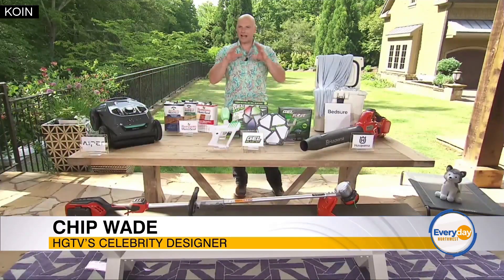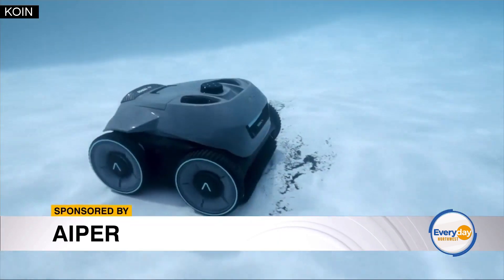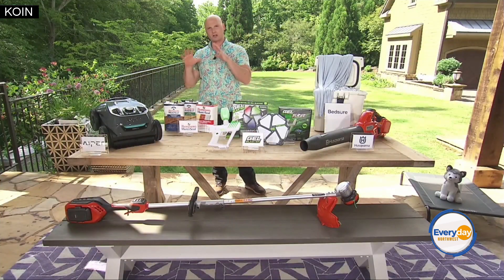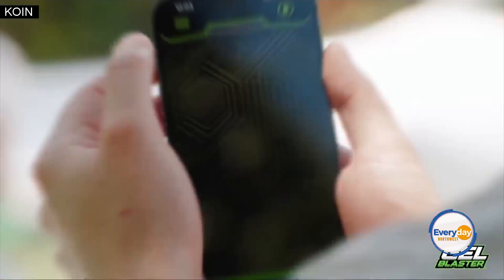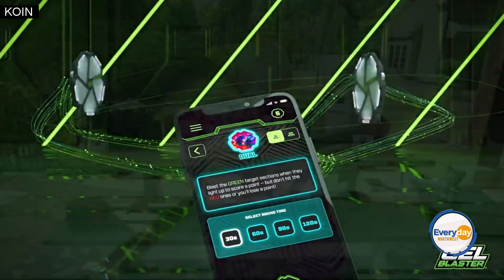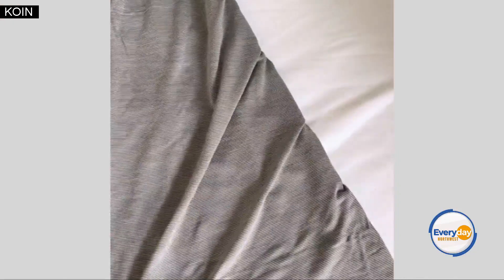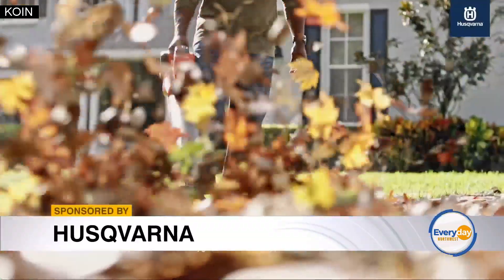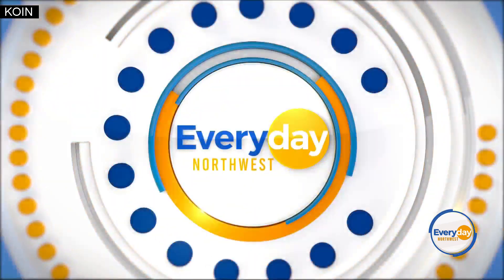HGTV designer shares tips for getting homes summer-ready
From creating an outdoor oasis to having more fun in the sun, HGTV Celebrity Designer Chip Wade is sharing tips for getting homes in top-shape for summer.